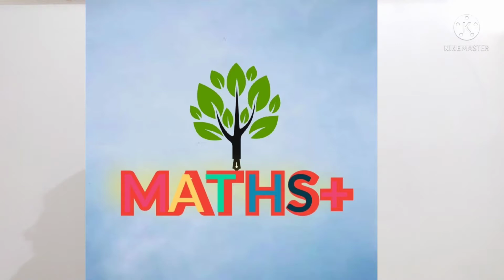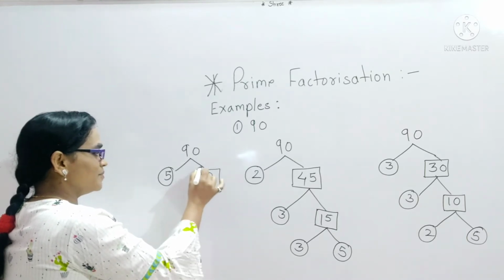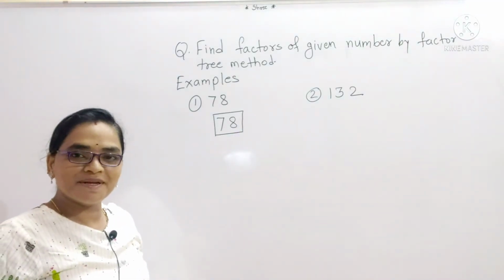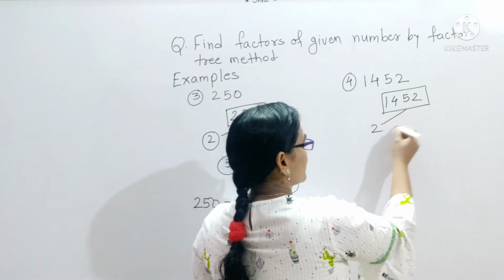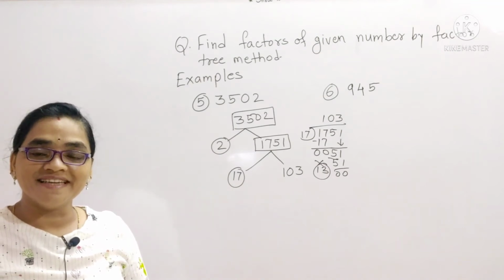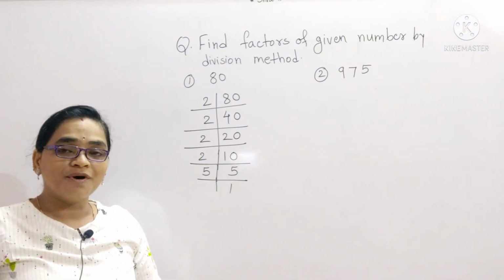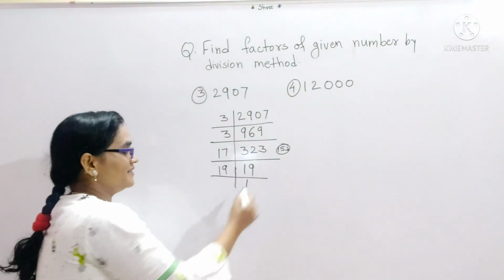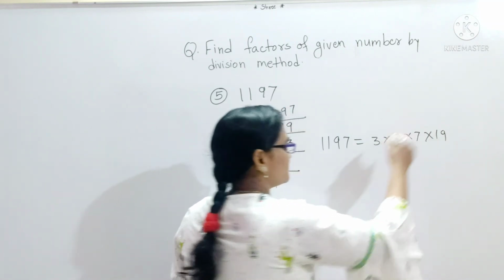Prime Factorisation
Hello Everyone,
                In this video you will learn how to find prime factors of composite Numbers with easy explanation and number of examples  in details. This methods are useful  to find HCF ,LCM , square roots, cube rutes and also for Scholarship exam, NTSE, IMO AND other competative exams.
               So be connected with the channel and recommend  Maths +channel to your friends and relatives.

        Also watch